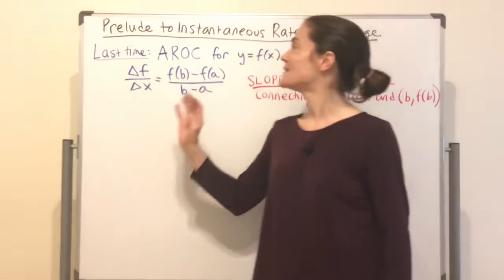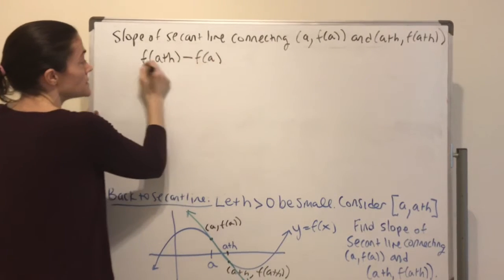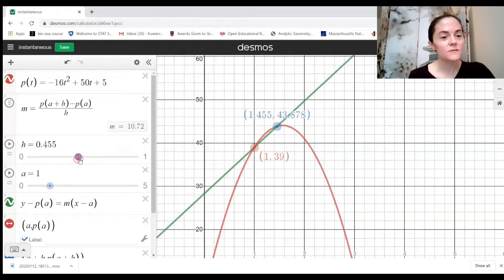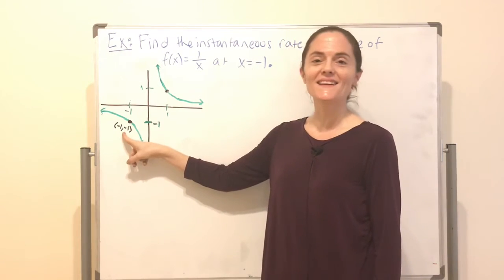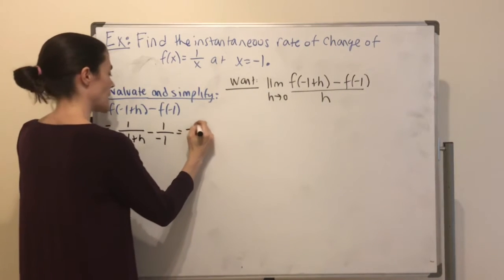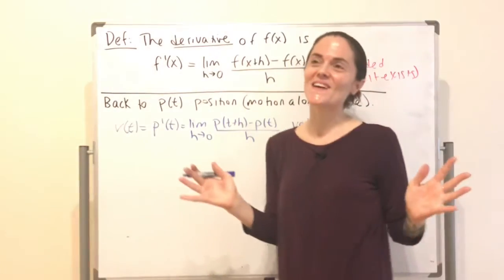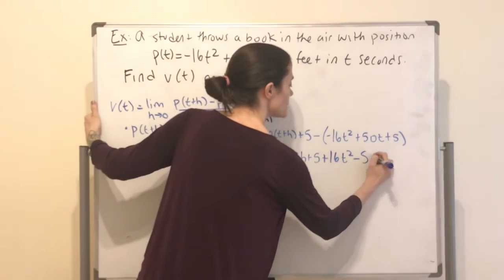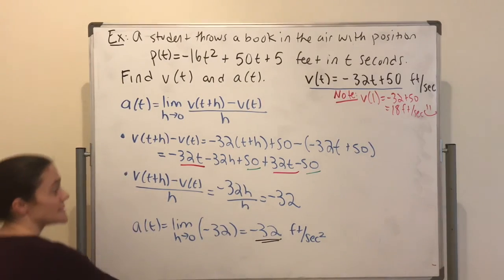Calculus I: Prelude to Instantaneous Rate of Change (Full lecture)